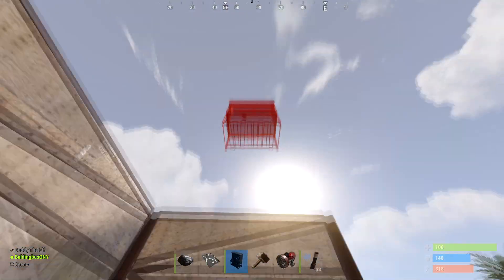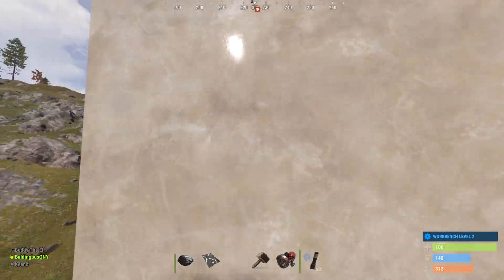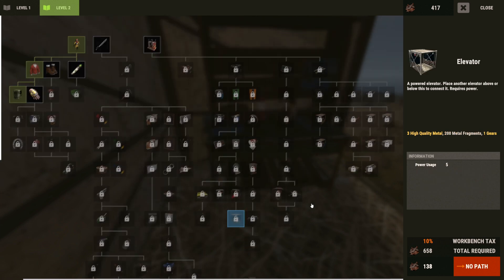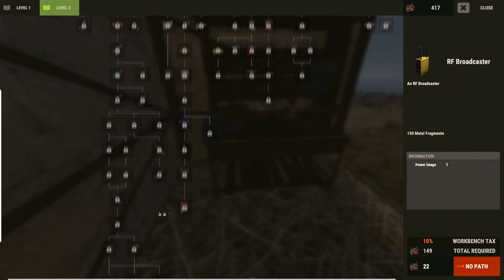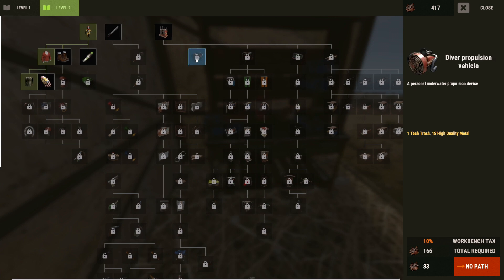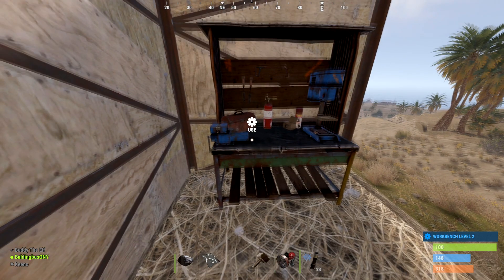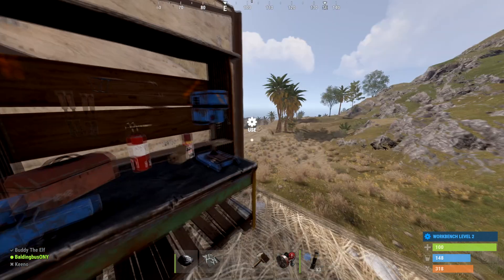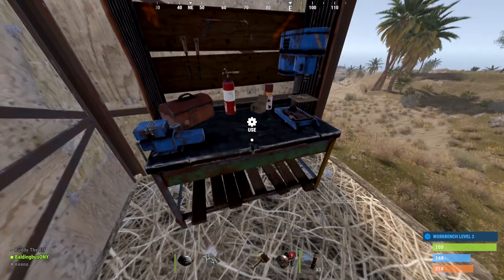How to Get a Diver Propulsion Vehicle in Rust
Learn how to get a Diver Propulsion Vehicle in Rust with these easy steps. Follow our tutorial and start cruising underwater in no time!